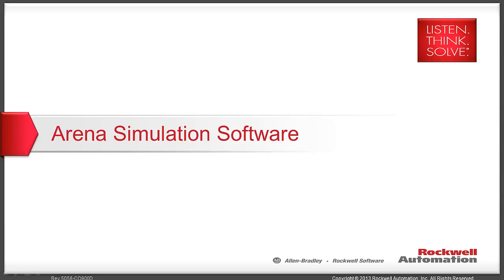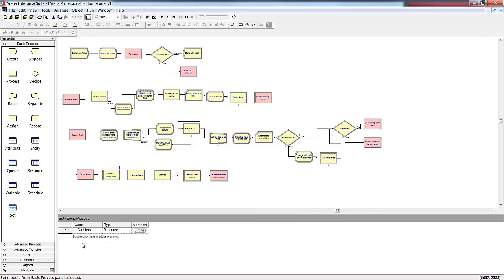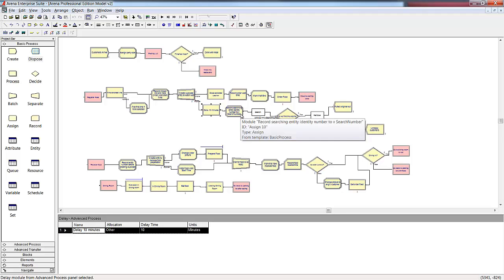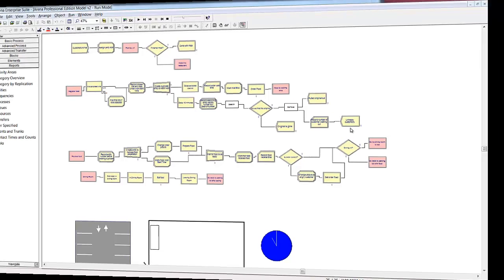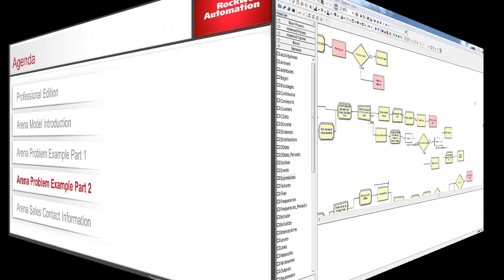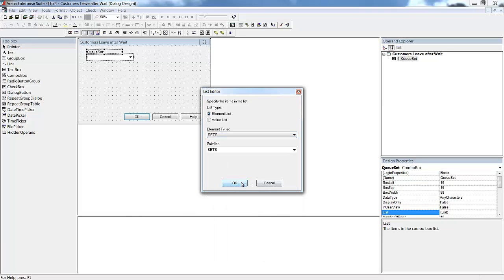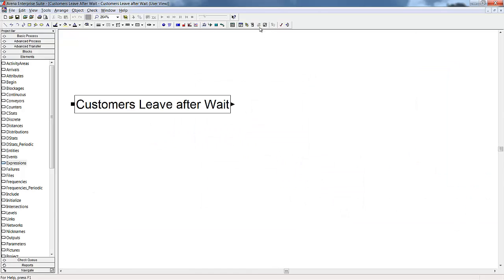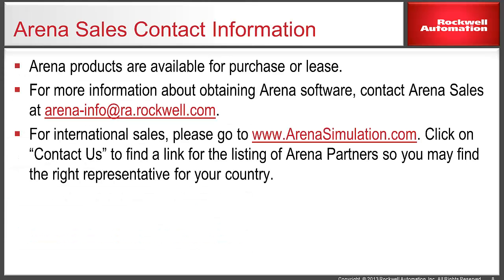Arena Professional Edition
Introduction to the Professional Edition of Arena Simulation software